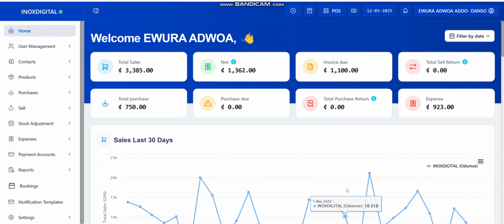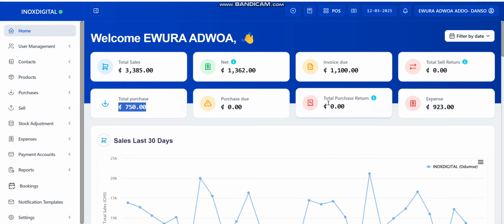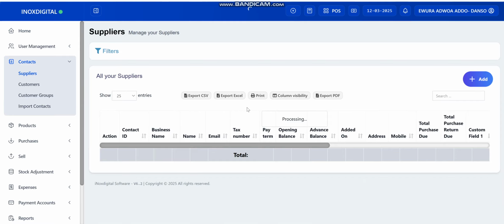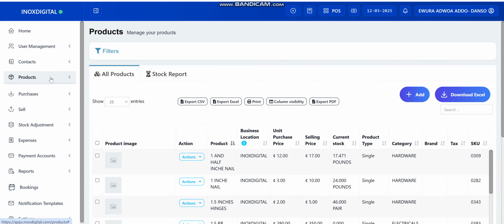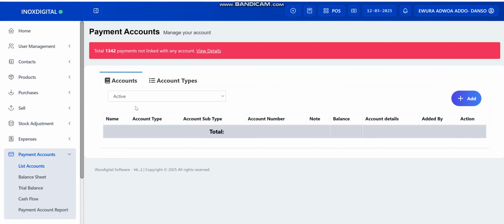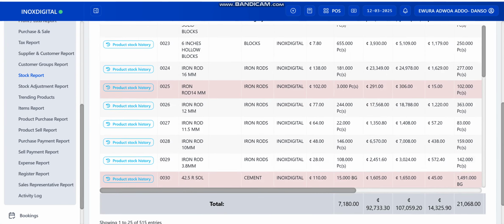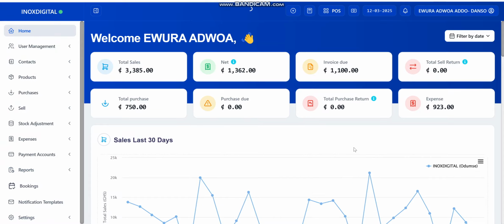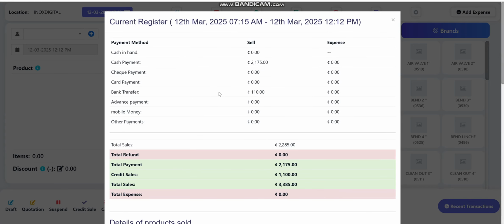POS Software demo video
suitable for pharmacies, hardware, retail and wholesale stores, boutiques and more